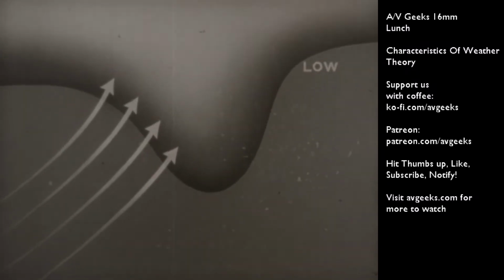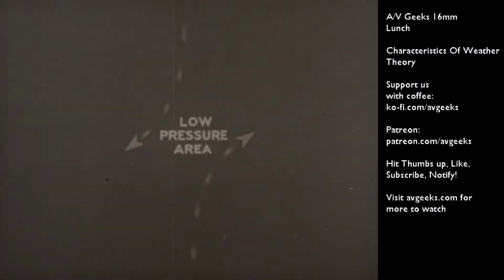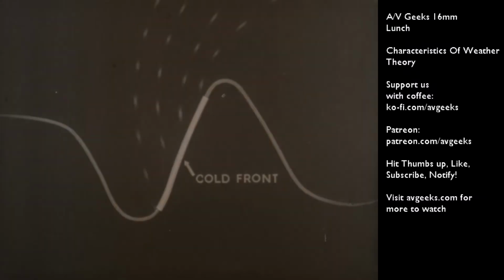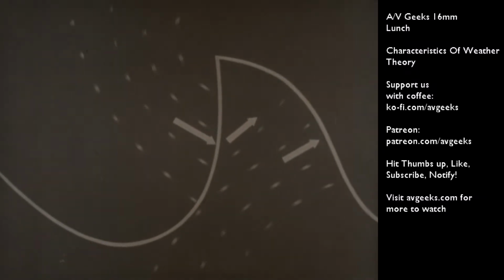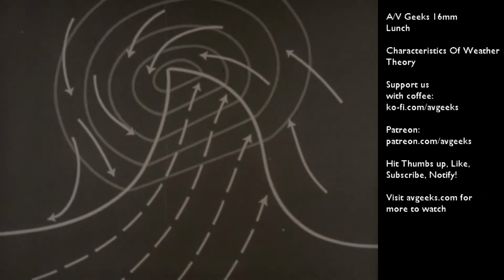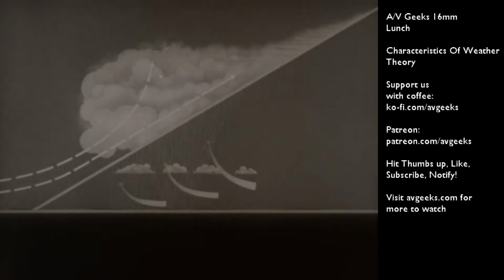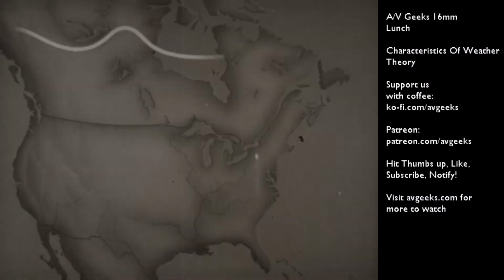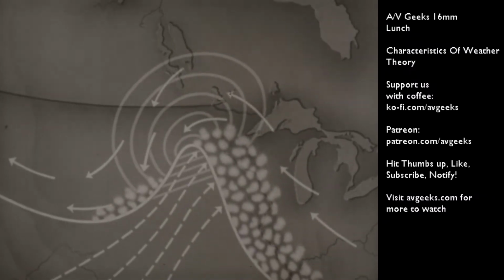AV Geeks 16mm Lunch 7-7-2025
Happy 7/7. I hope everybody is safe. We dodged a major flooding.
Characteristics of Weather Theory
Poem as Evocation
Me A Teenage Father
Hazards Around Bins and Hoppers